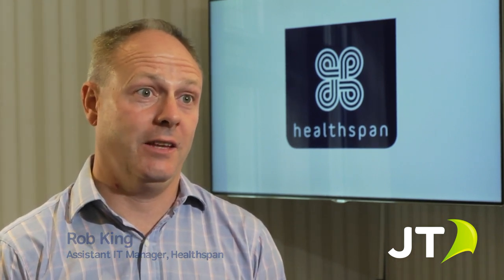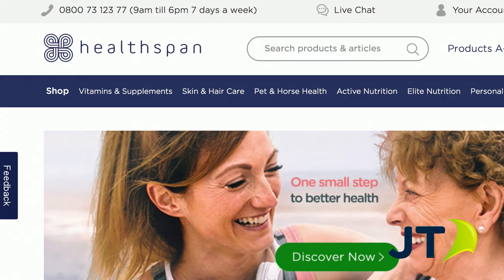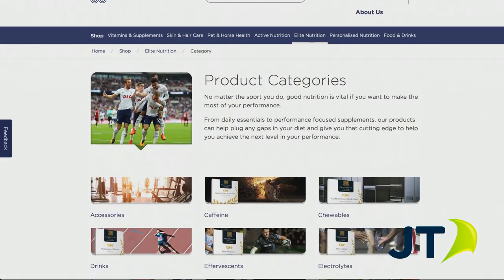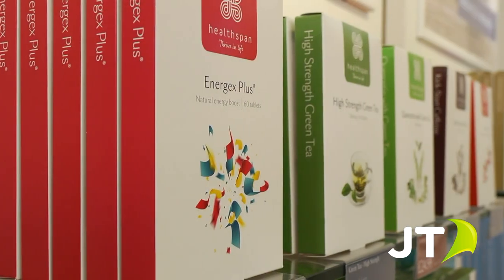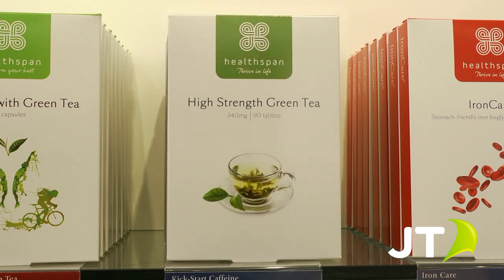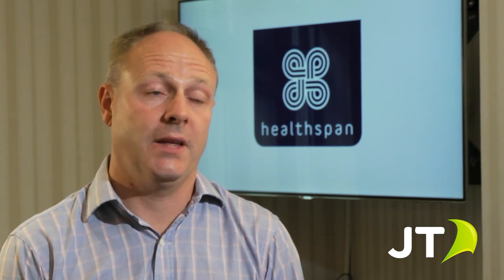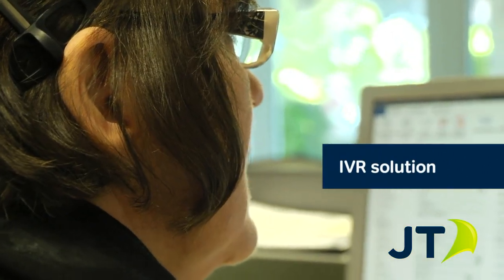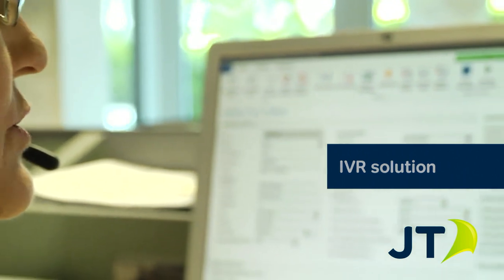JT Contact Centre — Healthspan testimonial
We spoke to Healthspan in their Guernsey HQ  about their experience with JT, and using their integrated Mitel contact centre system to deal with multi-channel customer support.

JT is Tier 1, global communications provider of a full suite of managed products and services. Our range includes next-generation infrastructure with fixed-line, mobile, broadband/ISP, network connectivity and hosting as well as world-leading high-speed fibre broadband services.

With over 120 years’ experience in telecommunications, we are dedicated to delivering world-class services.

We are a full-service global consumer and business enterprise provider, with services covering domestic fixed landline through to leading-edge data hosting for the e-gaming industry.